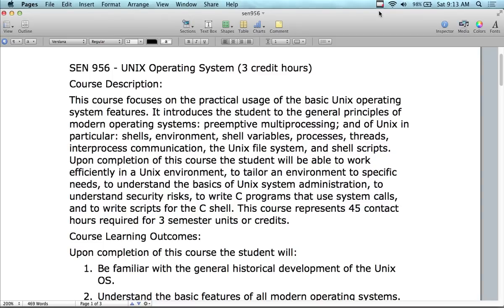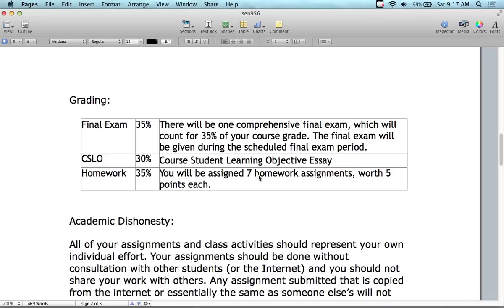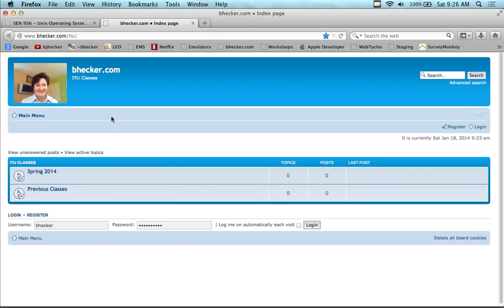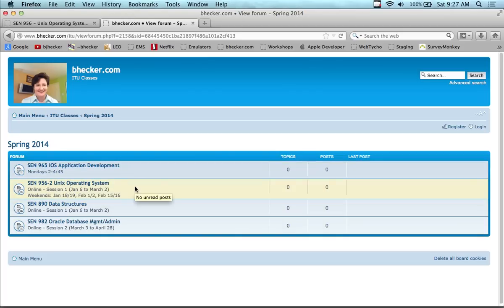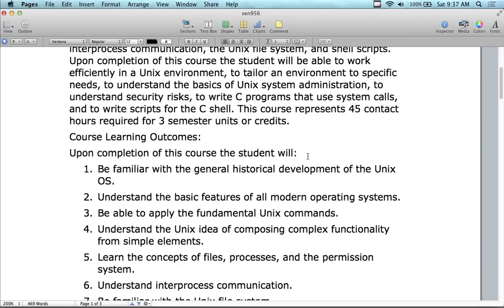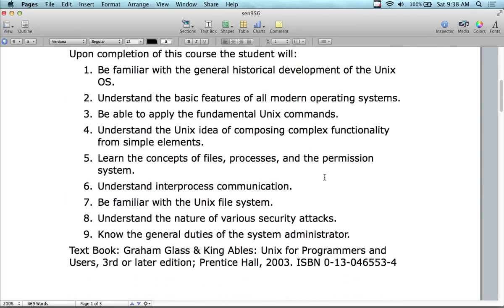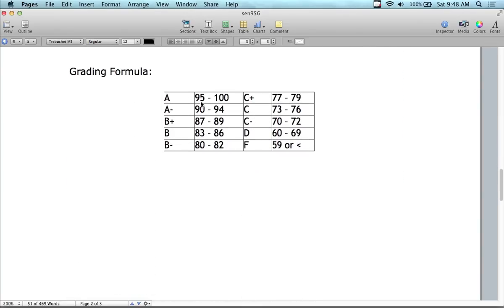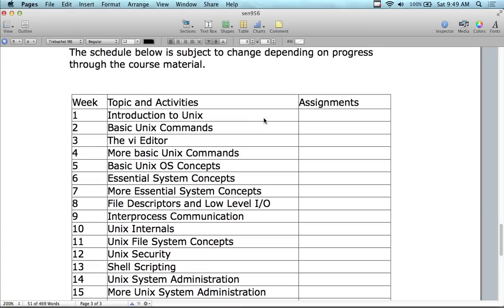Unix OS Weekend 1-18-14 - Lecture 1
This lecture is an introduction to the Unix OS weekend class at ITU. It is just an overview of the class. The syllabus and class activities are explained.